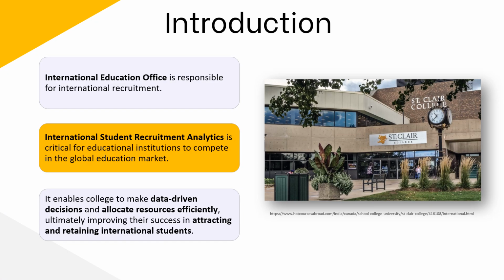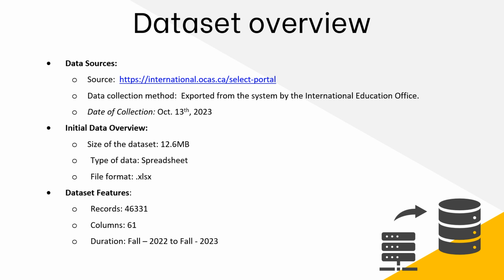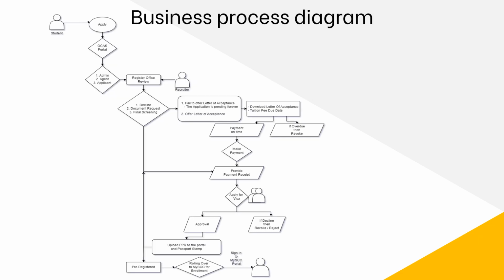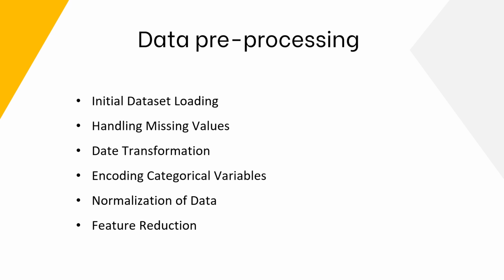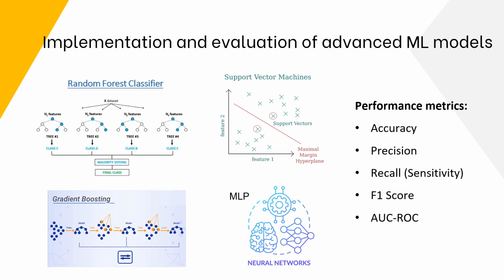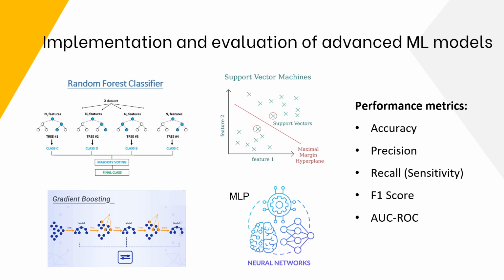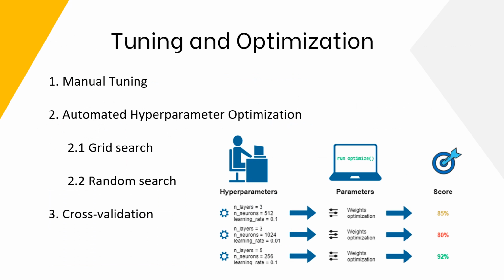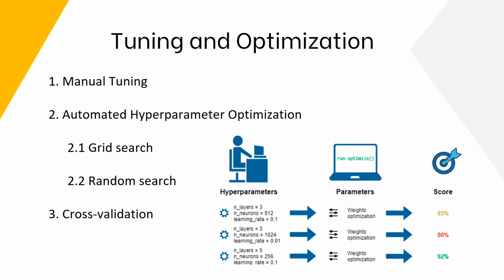International Student Recruitment Analytics Project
Capstone Project for St. Clair College.